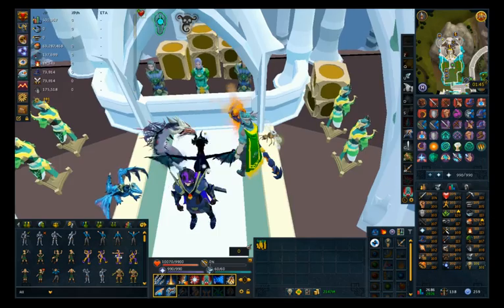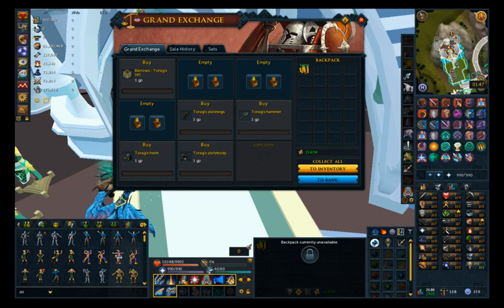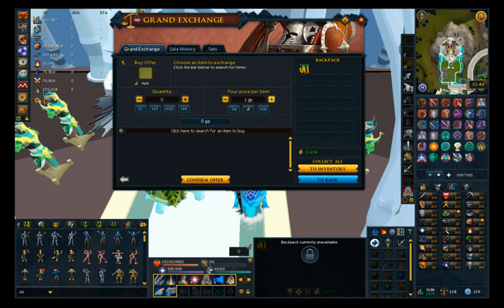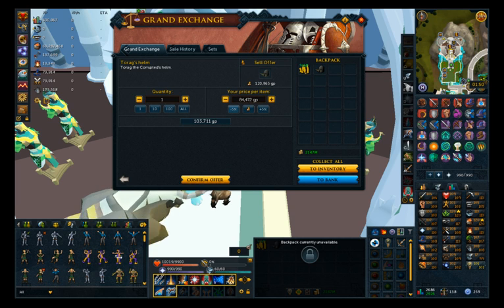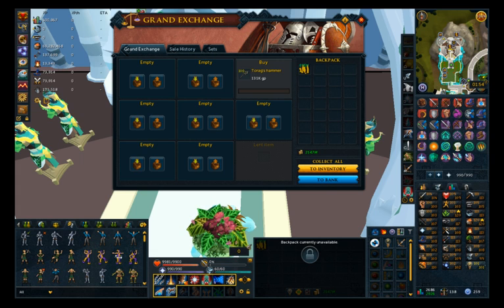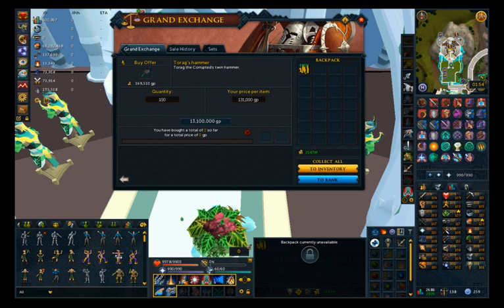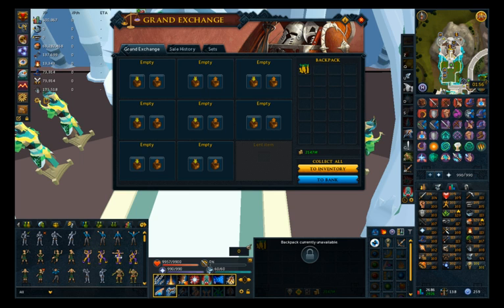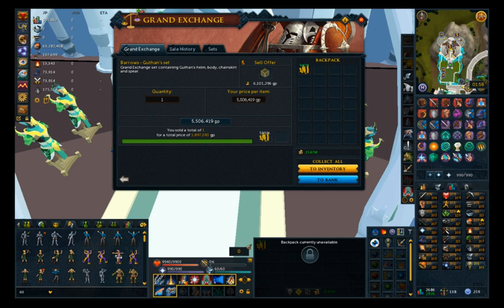1000m+ Gold Every Week! INSANE MONEY METHOD! Runescape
3000+ members that work together to help each other flip and invest. We also have many more money making methods, group pvm, and too much else to name. Join us today!

= Build your account from 0 to 100m Gold with this series!

= Learn to Flip like a pro with this series! ---MONEY MAKING GUIDES